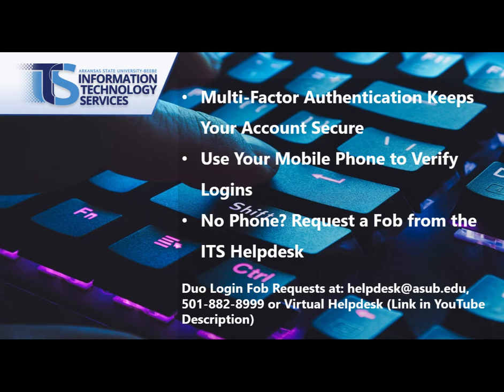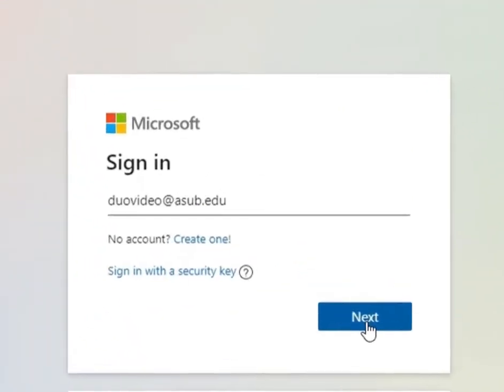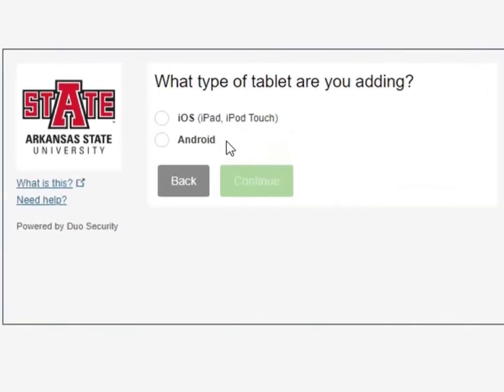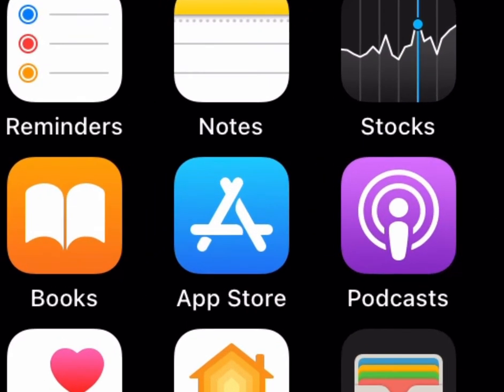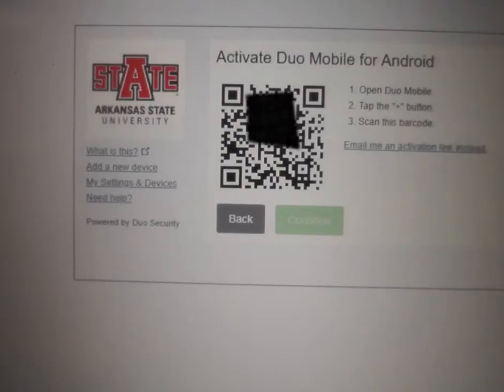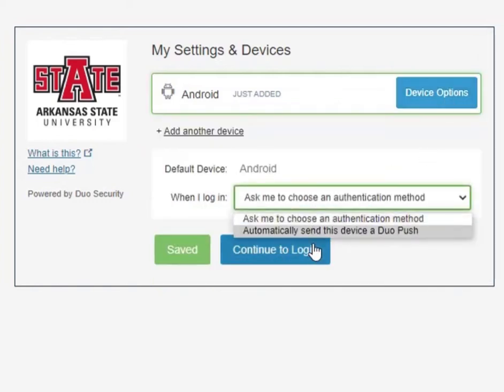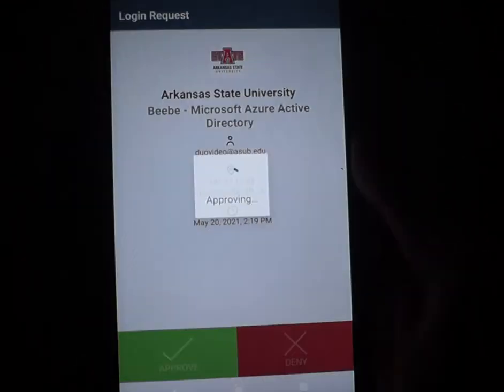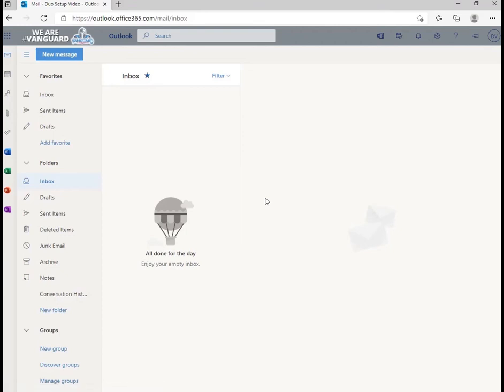Duo Multi-Factor Authentication Setup Walkthrough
This video provides a complete walkthrough for setting up Duo Multi-Factor Authentication for an ASU-Beebe student account.

Timestamps:
Intro: 0:00
Requesting a Fob: 0:27
Using multiple devices: 0:49
Walkthrough (email sign-in): 1:00
Beginning of Duo Setup: 1:23
Type of Device (tablet): 1:29
iOS/Android selection: 1:41
Installing Duo Mobile App: 2:00
Android Guide: 2:05
iPhone Guide: 2:23
Confirming App Install: 2:39
Scanning the Barcode: 2:45
Settings and Devices: 3:28
Choose an Authentication Method: 3:53
Push Notification Guide: 4:08
Passcode Guide: 4:25
Completing email sign-in: 4:47
Ending/Contact Information: 4:54